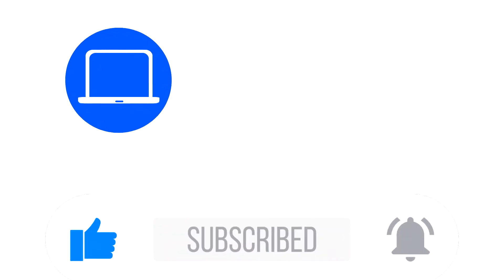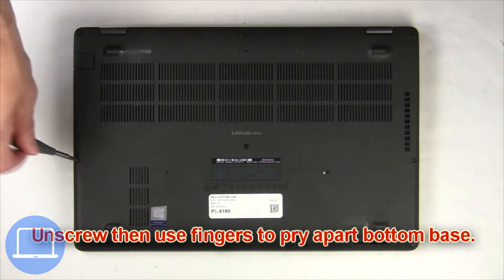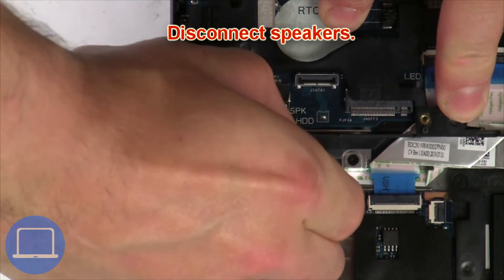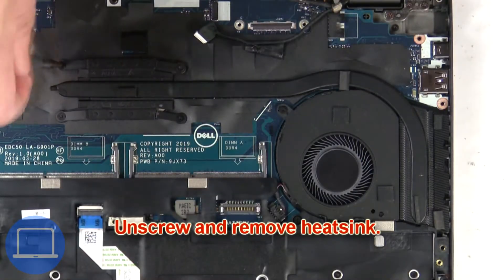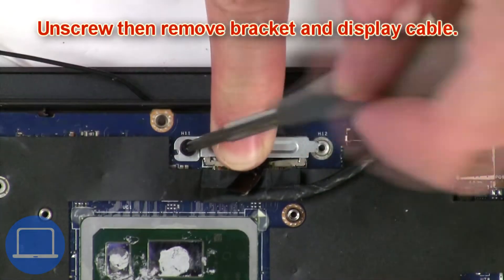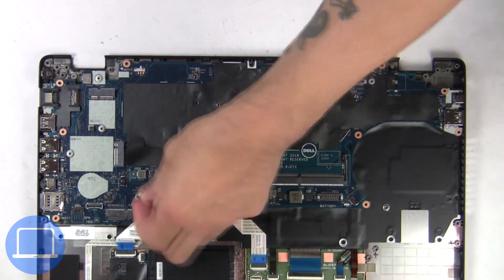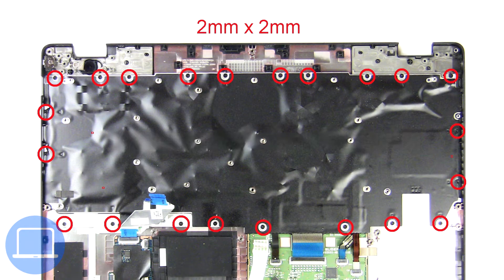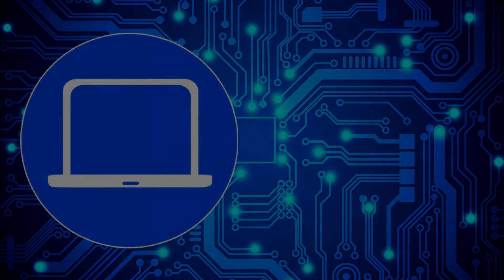Dell Latitude 5500 (P80F001) Keyboard Bracket How-To Video Tutorial